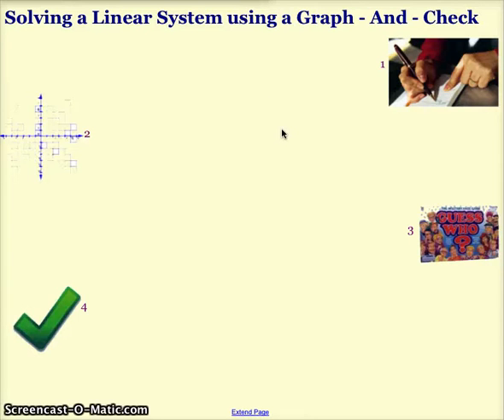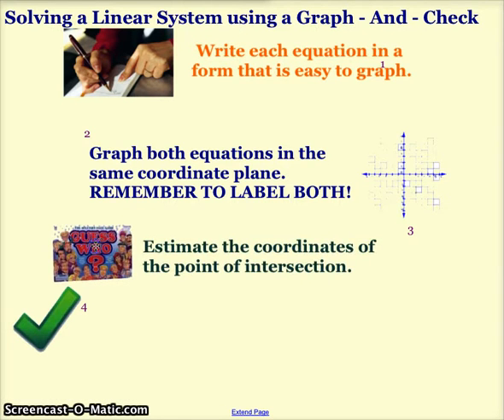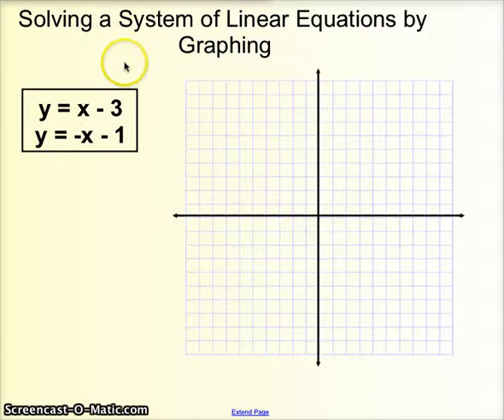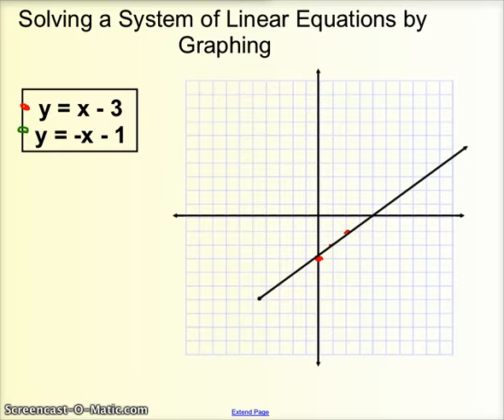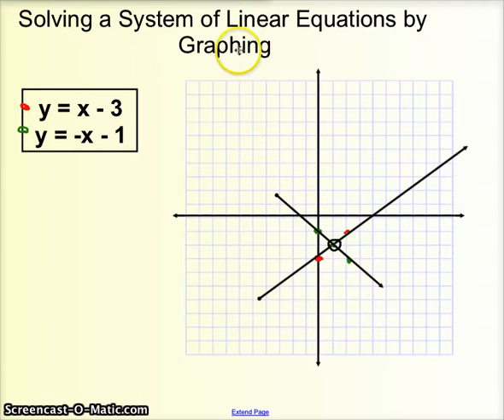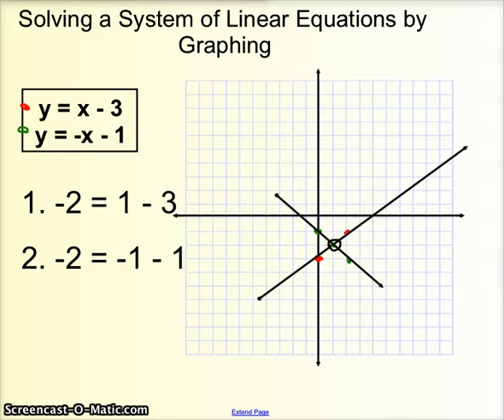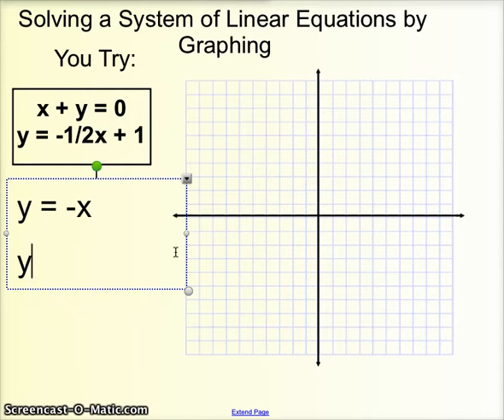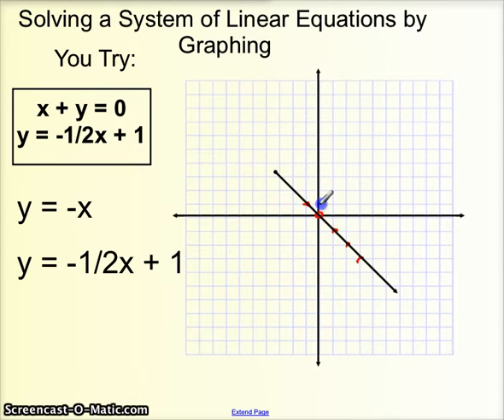Solving Systems by Graph & Check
Mrs. Bhalla's Algebra 1 Class solves systems of equations by using the graph & check method in lesson 5.1.